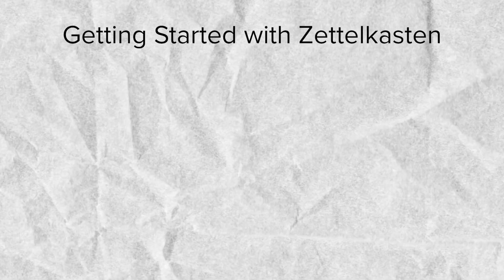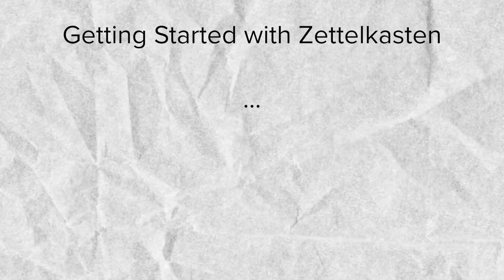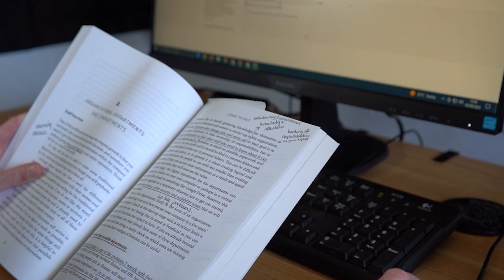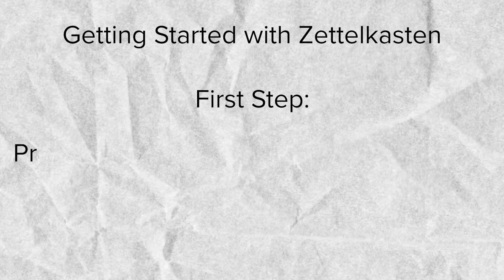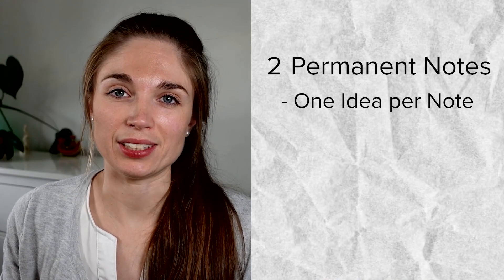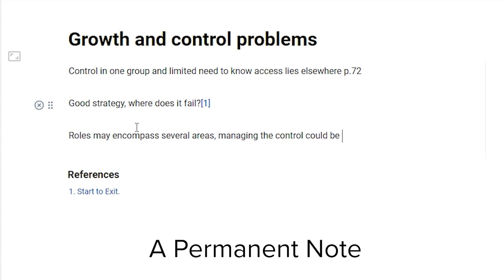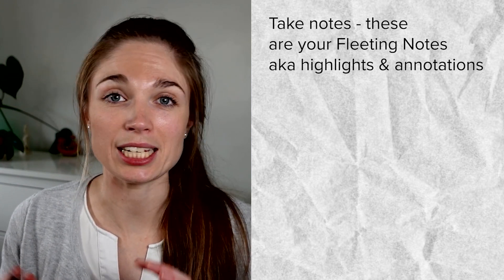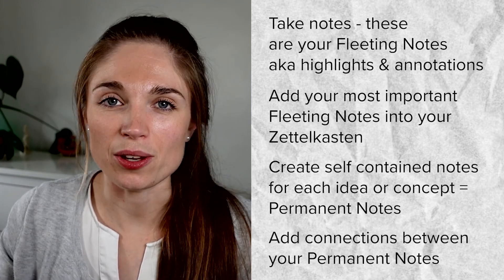Want a Simplified Zettelkasten? For Beginners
After struggling to start my digital Zettelkasten - there's so many types of note! - I realised that you can dial the system back to get started with a simpler version that uses just 2 types of note; Fleeting and Permanent.

Once you're familiar with the process of going from Fleeting Notes to Permanent Notes, you can add more to your system and see new ideas bubble up

00:00 Intro
00:31 Zettelkasten Overview
01:24 You're already using Fleeting Notes!
02:04 Migrating your Fleeting Notes
02:54 Start Zettelkasten 'thinking'
03:02 Organise Individual Ideas
03:27 Making Permanent Notes
04:04 Connections
04:26 Recap

The Tool featured in here is Protolyst, which I'm currently building